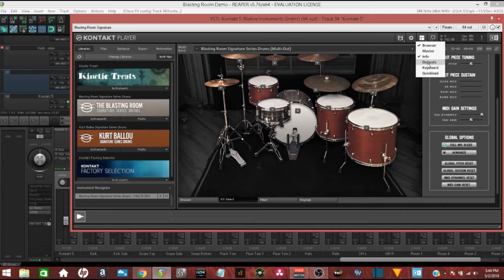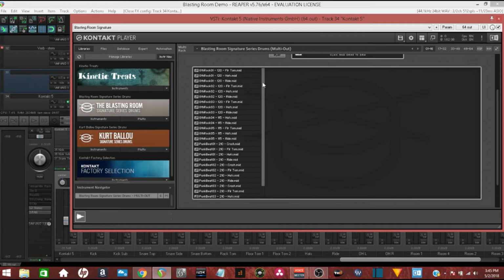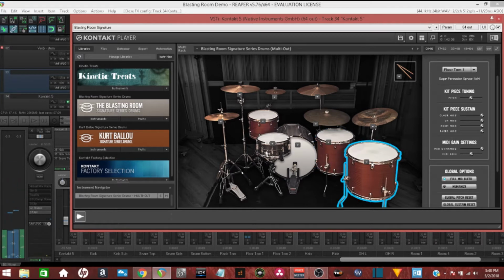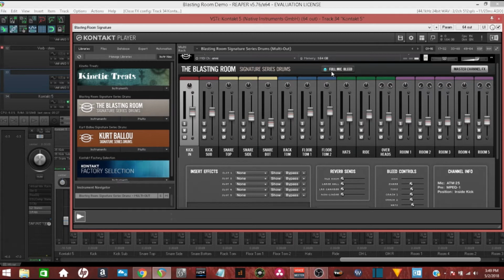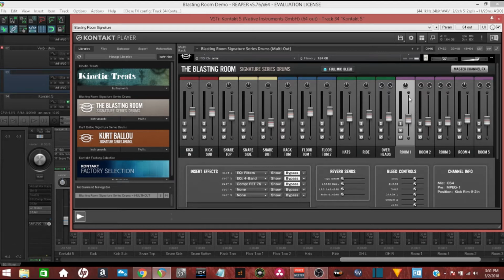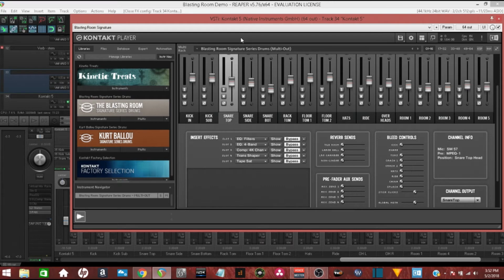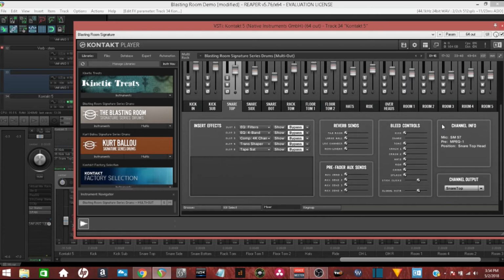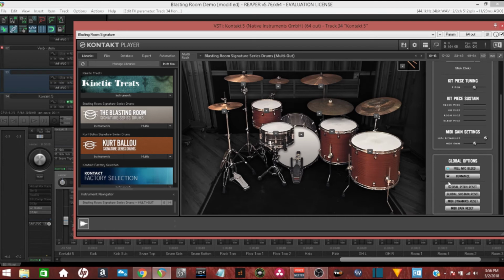Room Sound - Blasting Room Drums Walkthrough and demo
Checking out the Blasting Room Drums library by Room Sound followed by a sound demo.